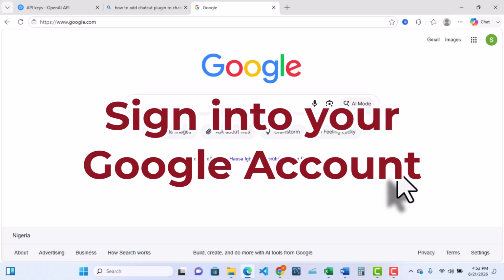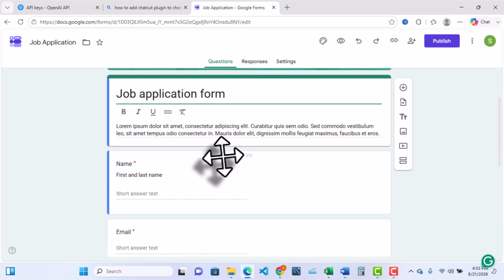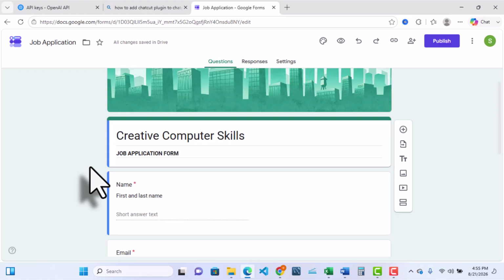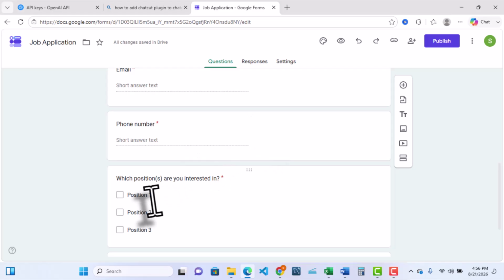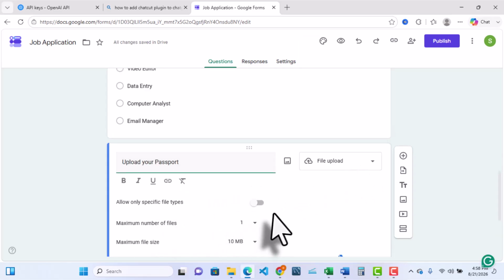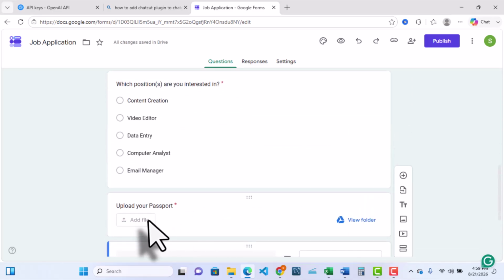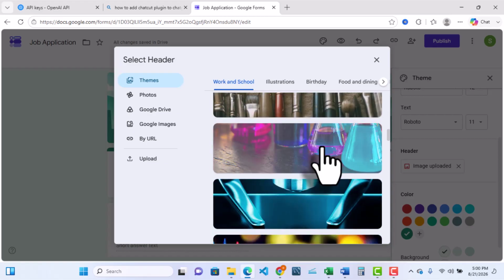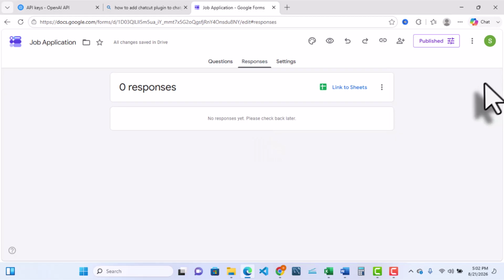How to Create a Google Form for Job Application | Step-by-Step Google Forms Tutorial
Learn how to build a google forms job application quickly.